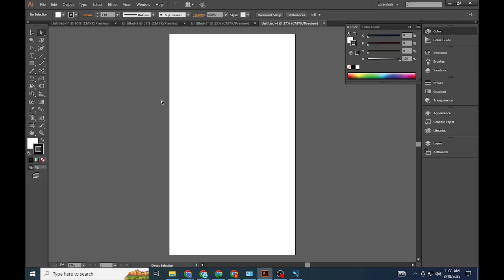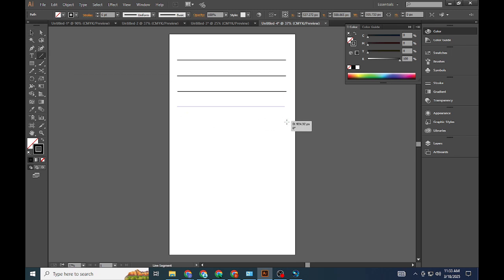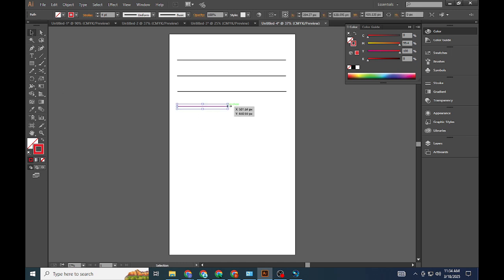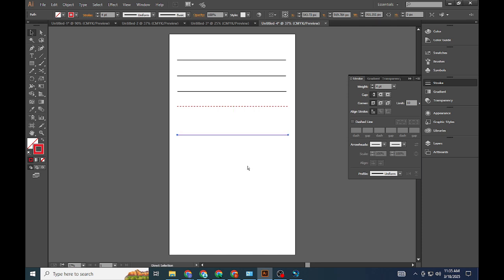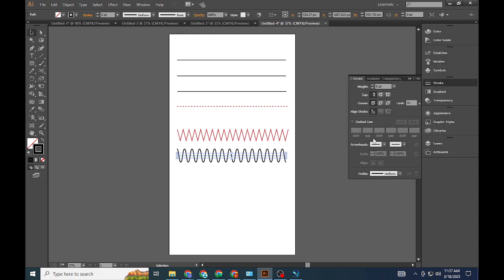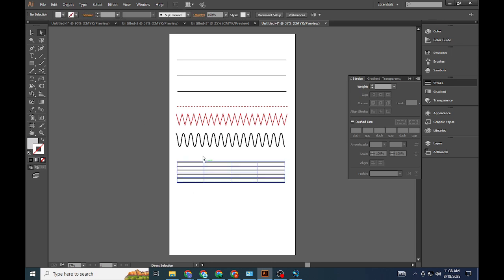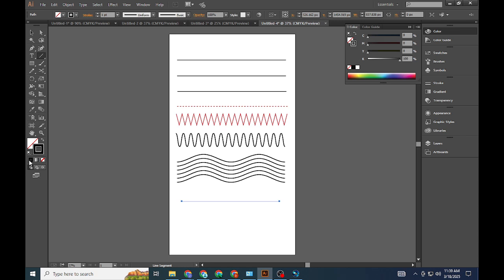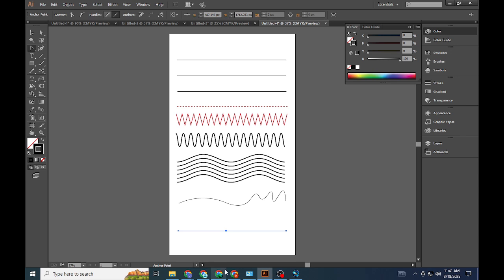How to Create a Wavy Line in Illustrator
In this video, I will show you steps you can follow to First you will learn 3 ways you can use to create a line, changing the stroke color and weight plus splitting a line in Illustrator and finally creating a dashed line.

3 Methods How to Create a Line
Method 1: Using the Line Segment Tool
Method 2: Using the Pen Tool
Method 3: Using the Pencil Tool

4 ways How to Create a Wavy Line in Illustrator
Now that you can draw a straight line, below are 4 methods you can use to advance this knowledge to create a wavy line effect.

Method 1: Using the Zigzag Effect
Method 2: Using Envelope Distort
Method 3: Using the Curvature Tool
Method 4: Using the Pen Tool